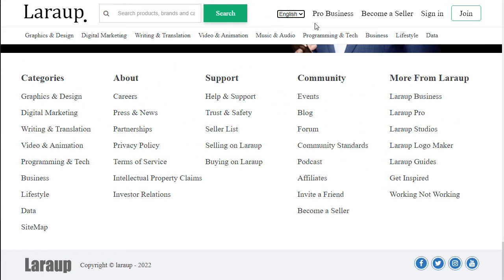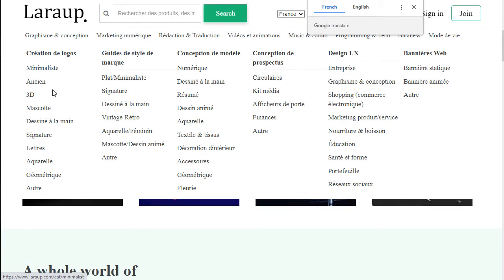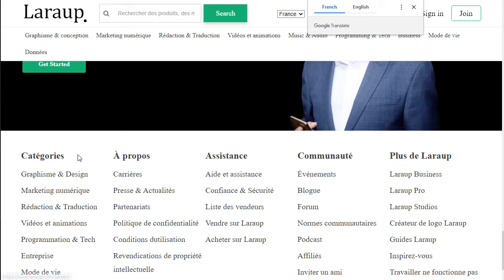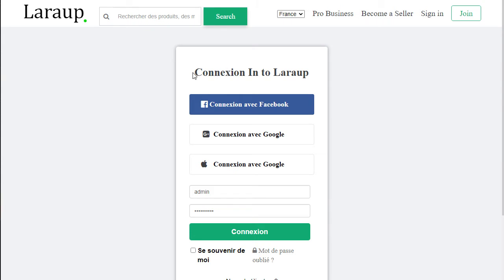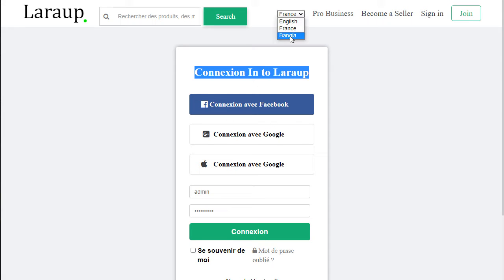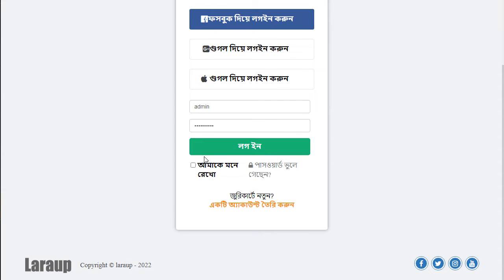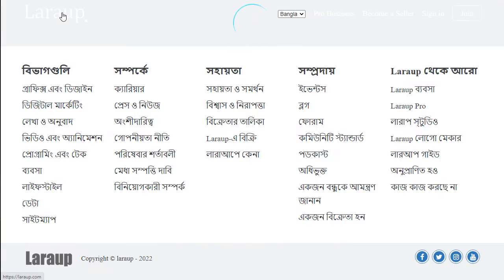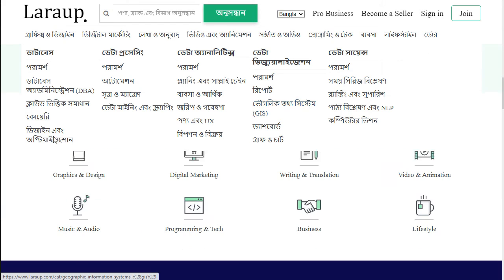Fiverr clone script php multi language support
Link:

LaraUp.com is a popular Bangla news portal. This online portal has started providing real-time news updates with maximum use of modern technology.

আপনাকে ইউটিউব ভিডিও টিউটোরিয়ালের মাঝে হেল্প করার চেষ্টা করি এর বাহিরে আপনি যদি একটি ওয়েবসাইট তৈরি করতে চান তাহলে আমার সঙ্গে যোগাযোগ করতে পারেন এই ফোন নাম্বারে